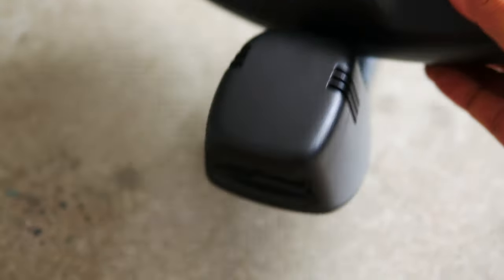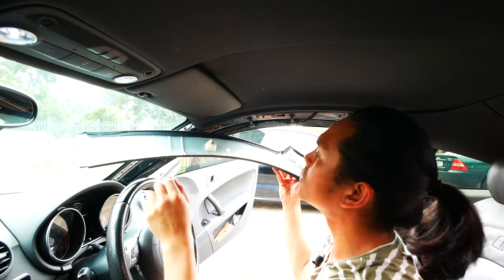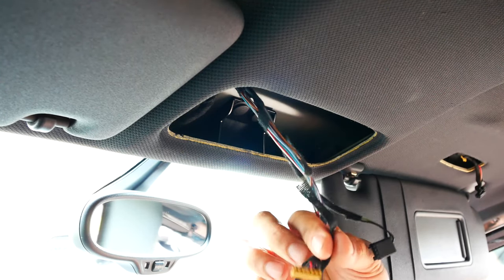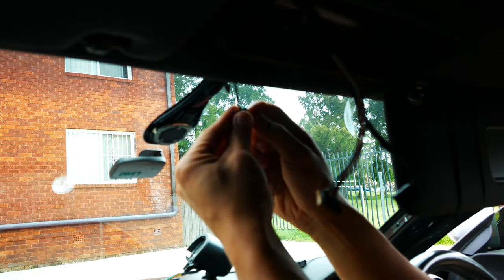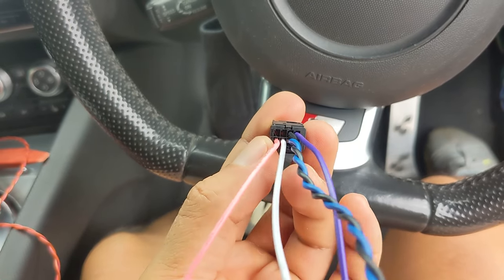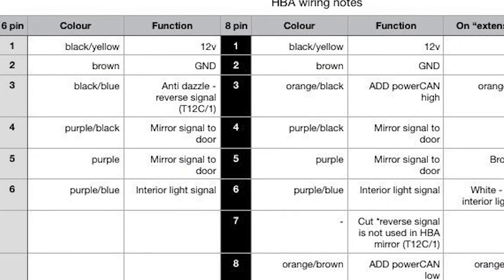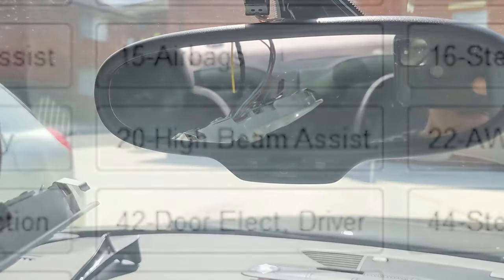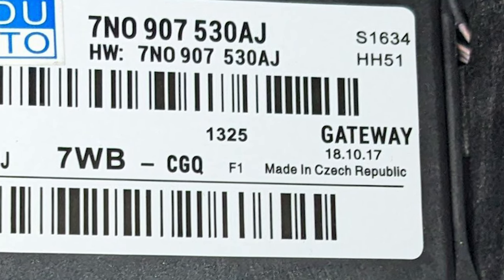How to retrofit Audi High Beam Assist HBA, FLA, auto dim, rear view mirror pt. 1 (TT 8J A3 S3 8P 8V)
Need to replace your Audi rear view mirror or learn how to  install HBA rear view mirrors in the Audi TT Mk2? There's a bit of wiring to be done which I cover in detail for you - but over it's not too difficult.

If you've not heard of it before High-Beam Assist (or FLA/fernlichtassistent in German) increases high-beam use by automatically switching between high beams and low beams, depending on whether other vehicles are present. The unit does this by having a front facing camera that senses for oncoming vehicles. When it senses an oncoming car the high beams automatically dip to low beams. This is then returned to high beam on it's own when the oncoming car has passed.

Here's what the job requires:
0:00 Intro
0:18 HBA installation overview (in Audi TT Mk2)
1:46 Interior trim removal
5:19 Rear view mirror removal
6:40 6 pin plug wiring issue
9:02 8 pin plug wiring overview
11:50 Pins and wiring - joining, soldering and heatshrink
15:54 HBA rear view mirror test and final notes

Part numbers to upgrade (for hardware mentioned in this video):
High beam assist rear view mirror - 8J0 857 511 C 4PK or 8J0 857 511 G 4PK
8 pin connector - 8K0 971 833
Pins for 8 pin connector - TE 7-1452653
Non-latching indicator stalk - 8P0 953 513 F (with cruise control) or 8P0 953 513 E (without cruise control)
CAN gateway - 7N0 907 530AJ

Hope you found this helpful and if there's anything i've missed to anything more you want to see please let me know! Thanks!

- Ian